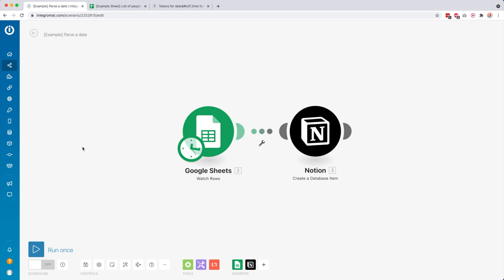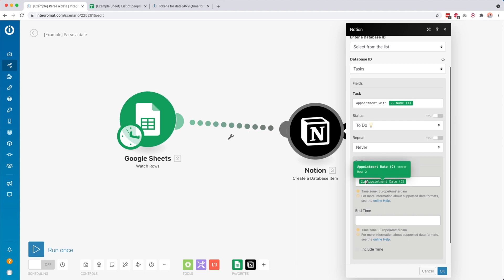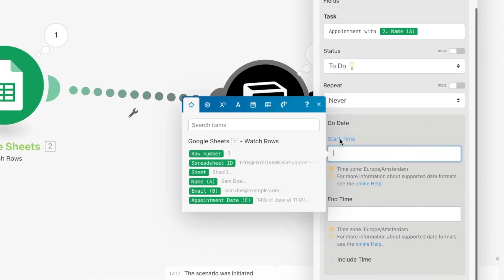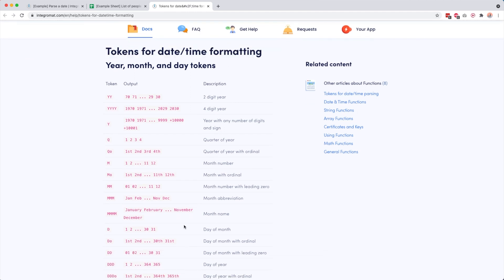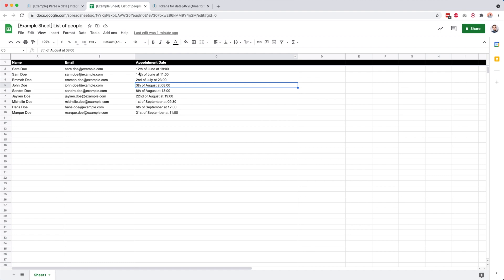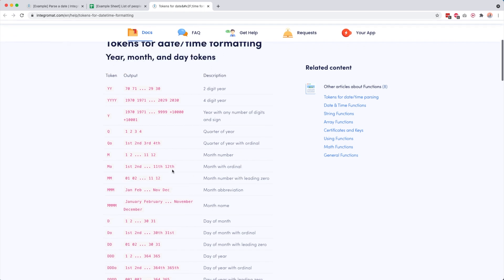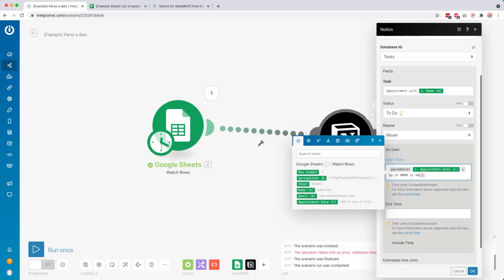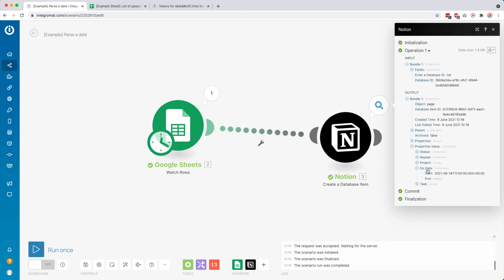How to PARSE a date in Make.com (formerly Integromat)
When you have a text value with a date in it, you need to parse it so that Make.com (formerly Integromat) understands it. After you've parsed it, you can use it inside the rest of your scenario 🙌

00:00 - Intro
00:11 - Example scenario
00:45 - What happens if you don't parse it
01:03 - parseDate() function
01:29 - Using tokens for date/time formatting
03:33 - Testing the scenario
03:49 - Final words